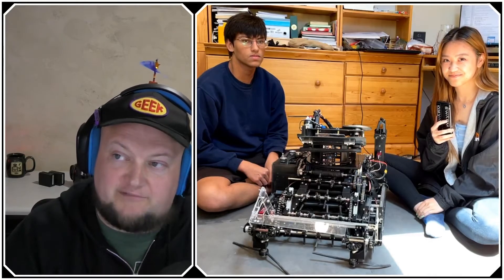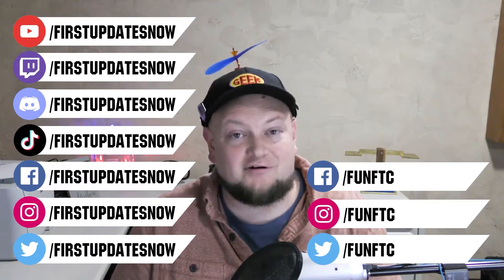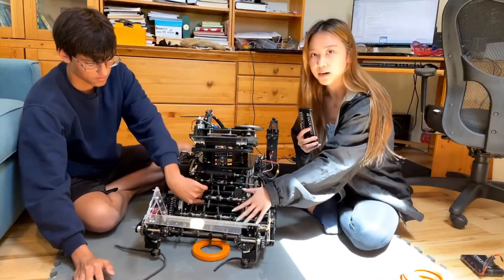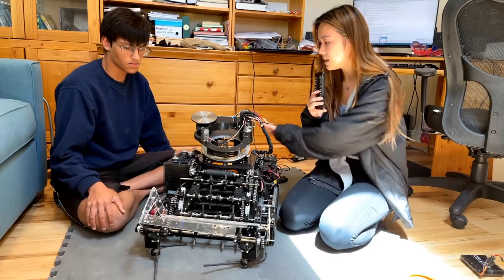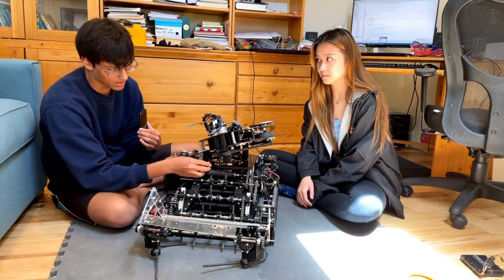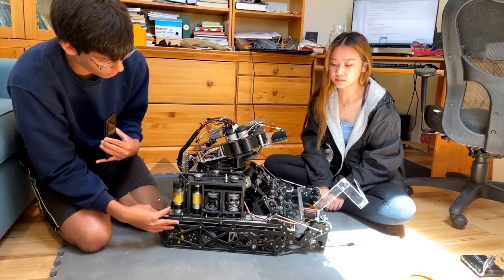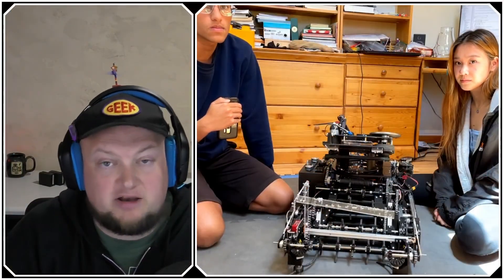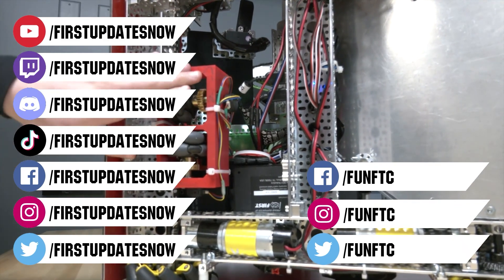FTC 16197 SWARM Behind the Bot Ultimate Goal